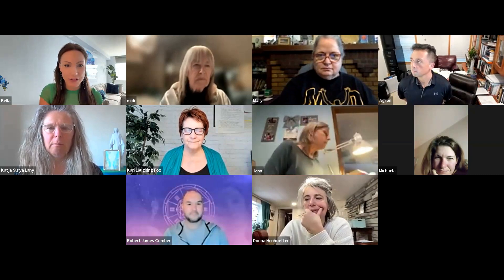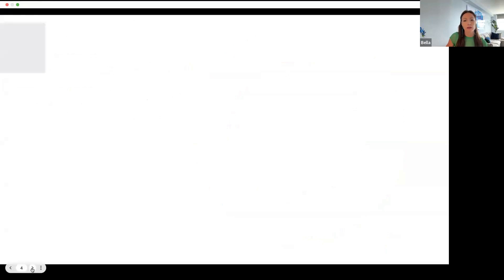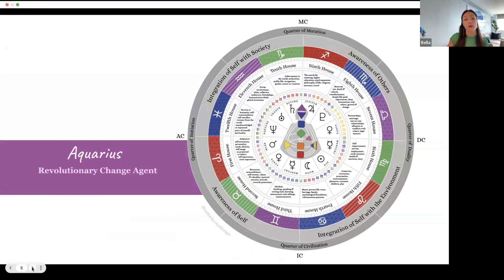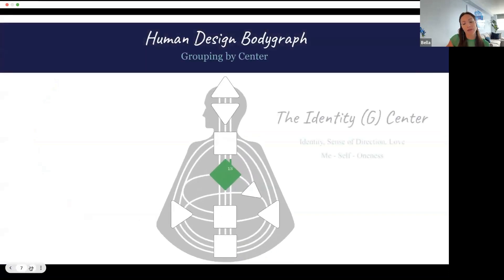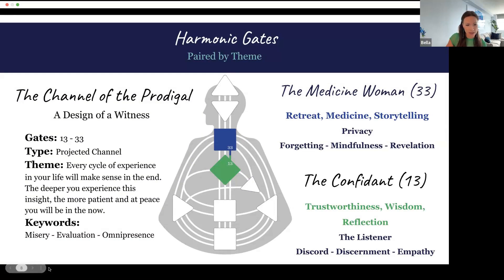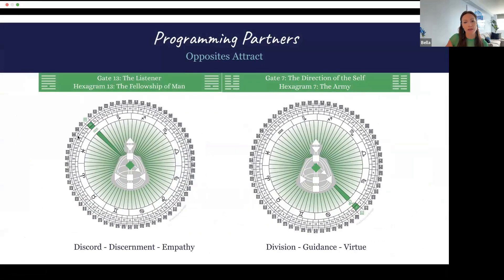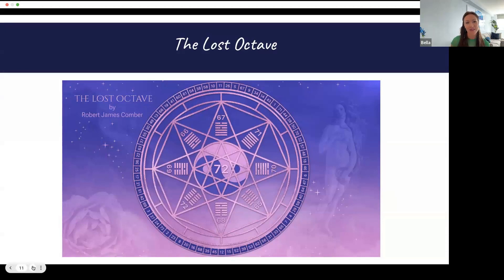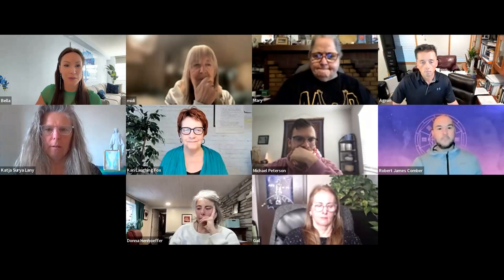Gate 13 weaving Human Design, Gene Keys, IChing & Astrology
Free weekly Walking the Wheel Transit Call at 2 pm ET Miami on Tuesdays. 🙌

REPLAYS:
Replays are available in the Inner Circle Membership